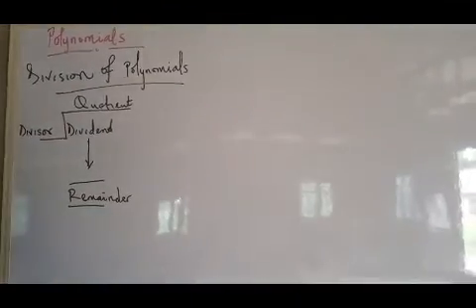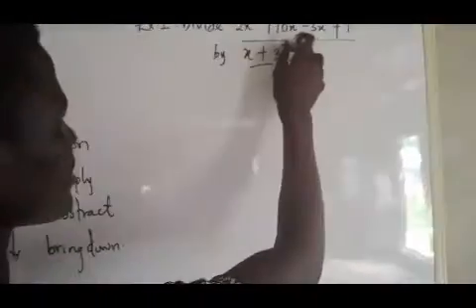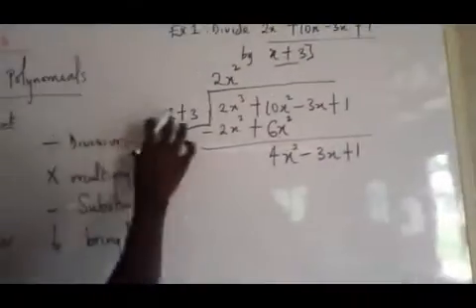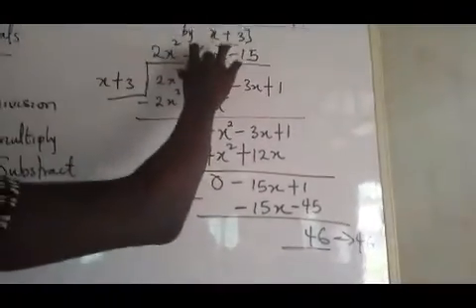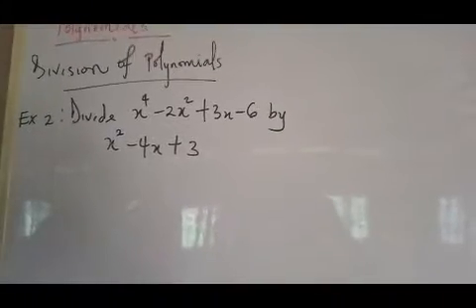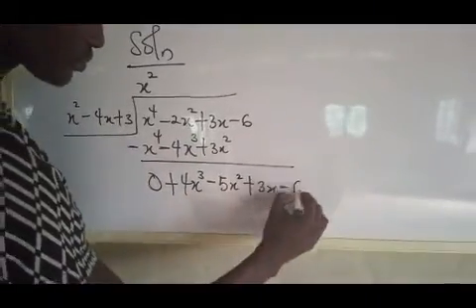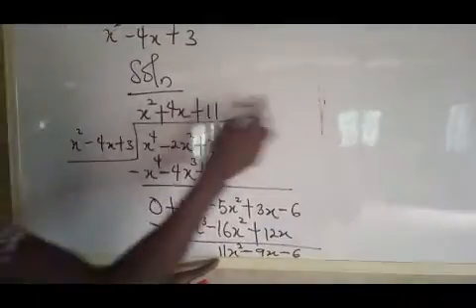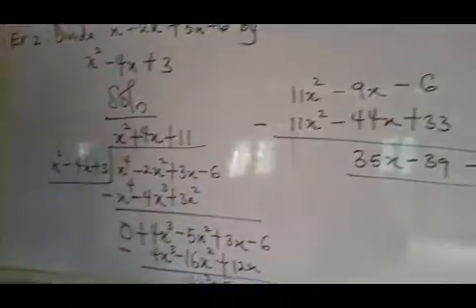How to divide polynomial using long division method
In this video,you'll learn the major steps involved in solving questions on Division of polynomials using the long Division method.
Step 1: Set up the long division. ...
Step 2: Divide 1st term of dividend by first term of divisor to get first term of the quotient. ...
Step 3: Take the term found in step 2 and multiply it times the divisor. ...
Step 4: Subtract this from the line above. ...
Step 5: Repeat until done. ...
Step 6: Write out the answer.